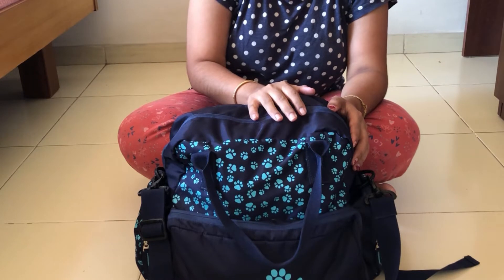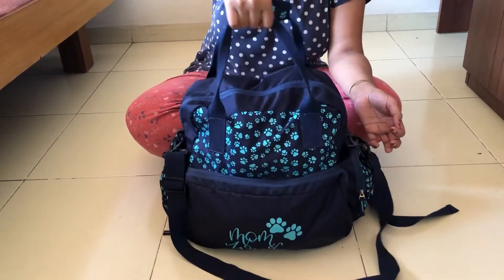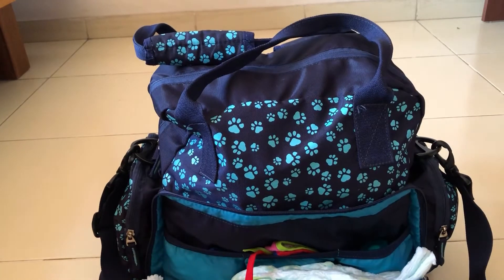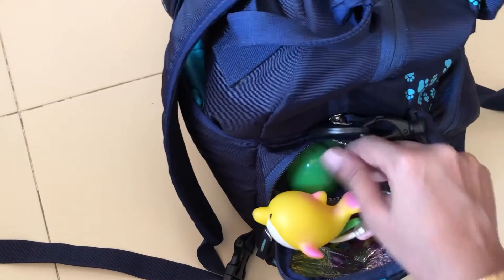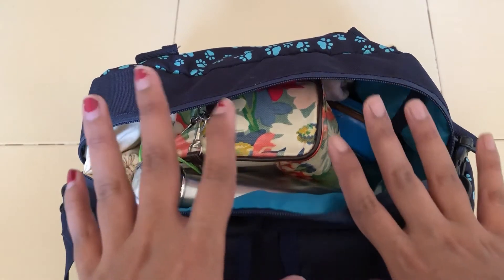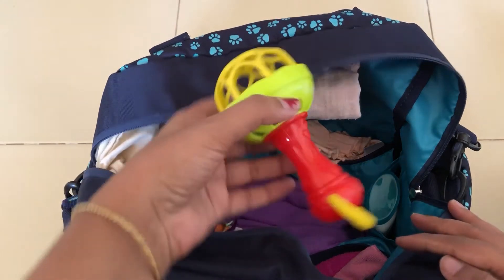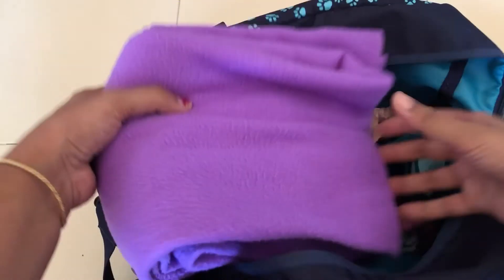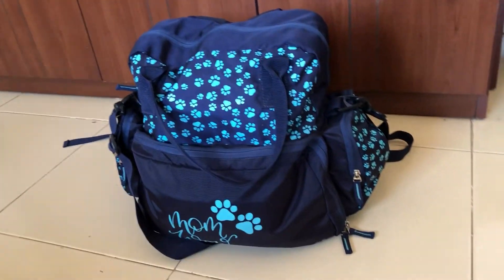What’s in my Diaper Bag | How I pack my baby’s Bag while traveling | Happysoulinyou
In this video I am sharing with you what all I carry in my diaper bag for a two days trip

My diaper bag
ZIPLOC Polyester Adjustable Strap Baby Diaper Nappy Changing |Mother Handbag |Maternity Backpack